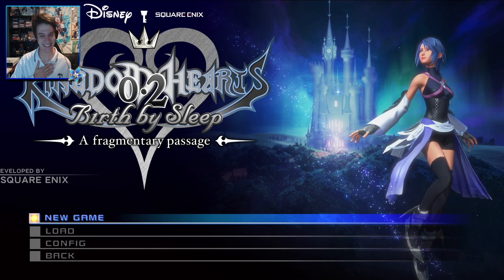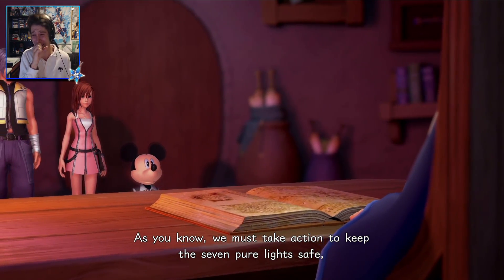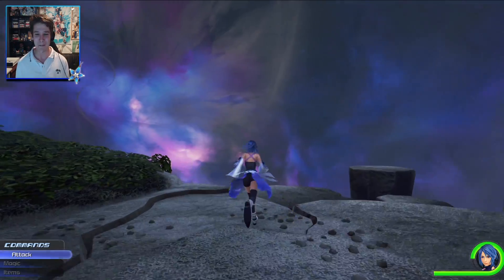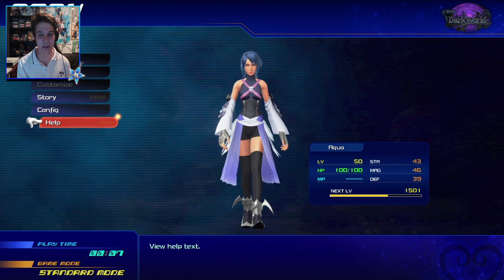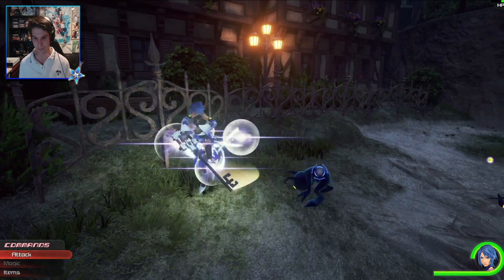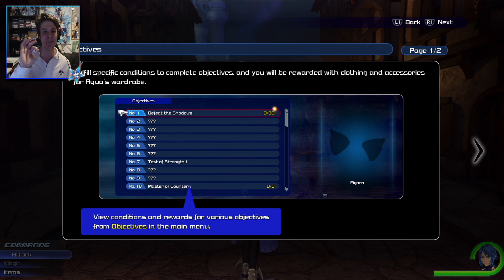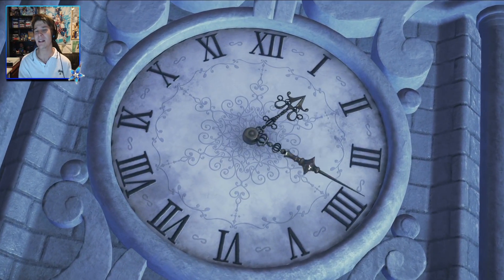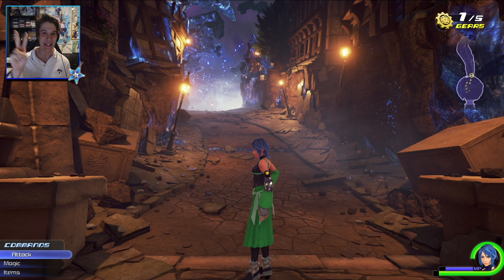THE ADVENTURE CONTINUES! - PART 1 - Kingdom Hearts 0.2 Birth By Sleep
Our Descent into the Realm of Darkness begins!